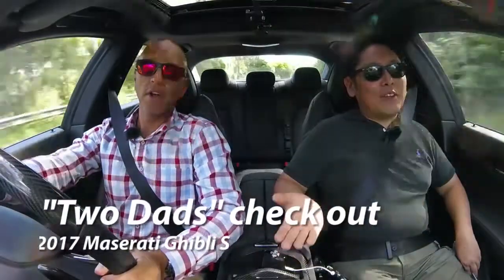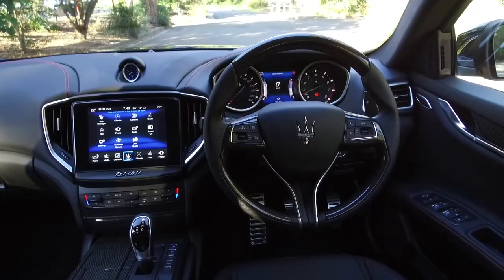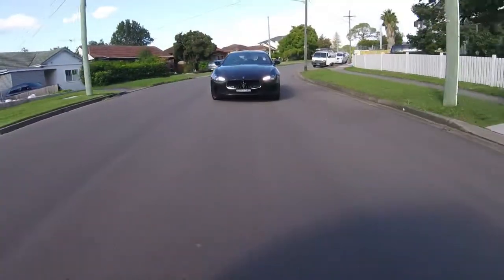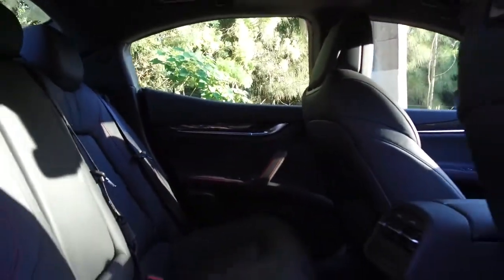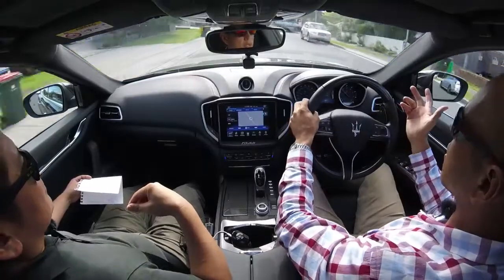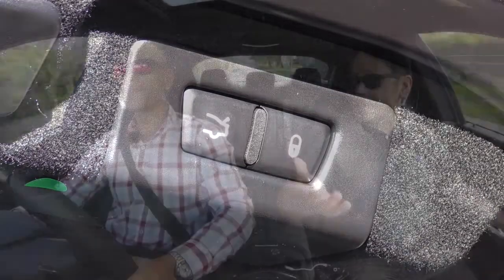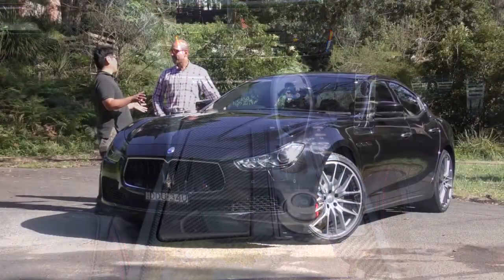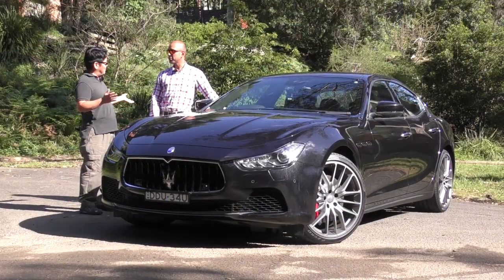2017 Maserati Ghibli S ("Two Dads" Review) | BRRRRM Australia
OK, if you're a true car enthusiast, the Maserati Ghibli is one of those cars you might just want to sell the wife and kids for...
Just listen to Maserati's gorgeous Twin-Turbo 3.0L V6 (Ferrari-built) as it soars towards the redline. It's an Italian masterpiece!
(Special Thanks to Maserati Australia for our test car)

Car: 2017 Maserati Ghibli S 3.0L V6 Twin-Turbo (301kW / 550Nm)
Reviewers: Justin & Matt